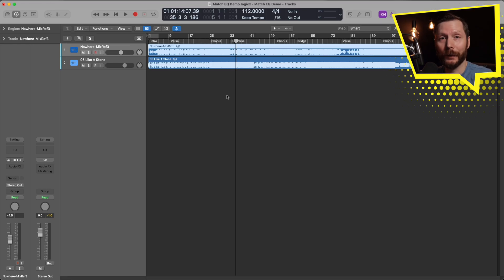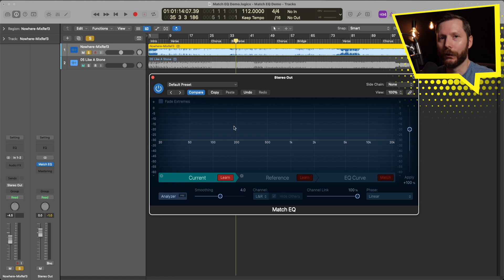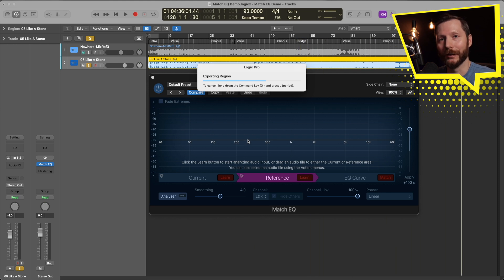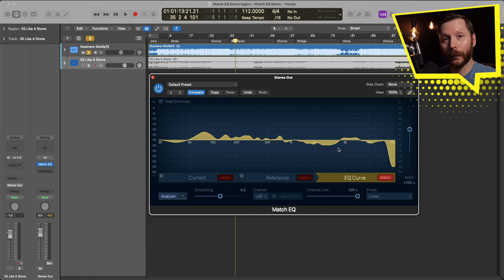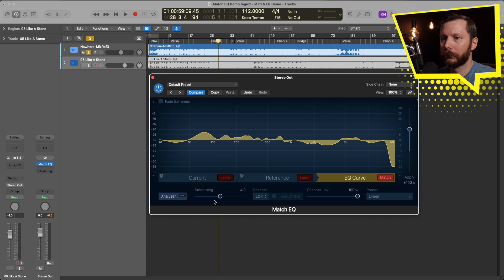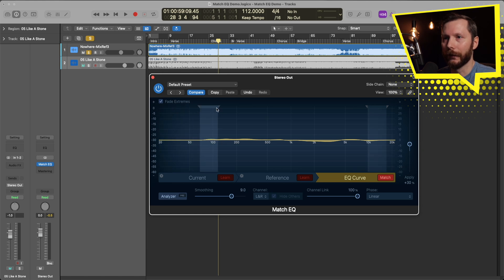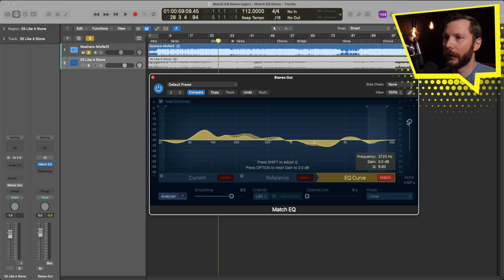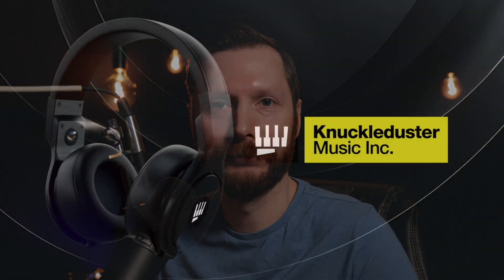Fine Tune Your Mix with Match EQ in Logic Pro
Today you're going to learn how to harness the power of Logic Pro's Match EQ plugin to elevate your mixes to professional levels.

In this video you'll learn:
•Understanding the Match EQ Plugin
•Applying Match EQ to Your Mix
•Advanced Techniques and Customization Options

TIMECODES:
00:00 Intro
01:22 Loading Match EQ
01:49 Analyzing your track
03:17 Analyzing the reference track
03:58 Matching the EQ
04:55 Percentage
06:01 Smoothing
06:41 Fade Extremes
07:31 Manual EQ
08:13 Channel Menu
08:25 Channel Link
08:53 Phase
09:12 Final Thoughts